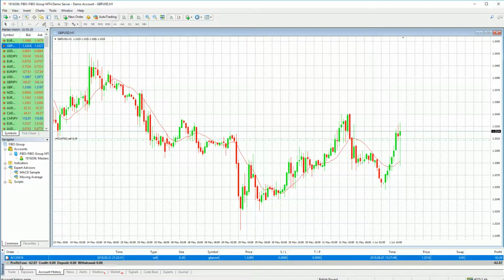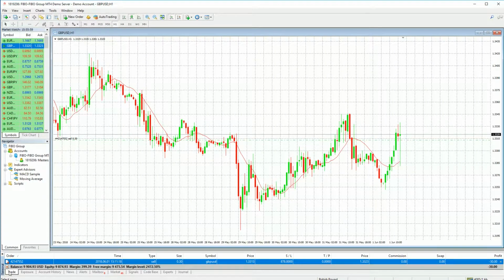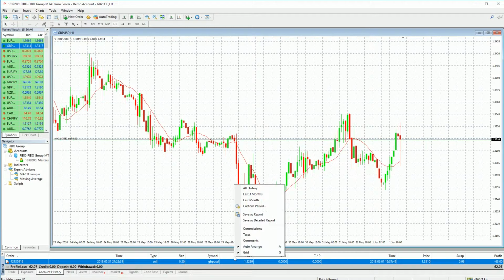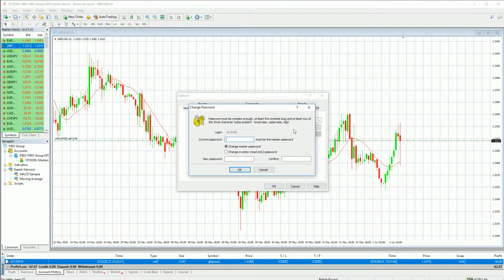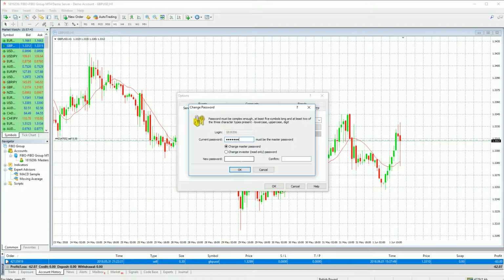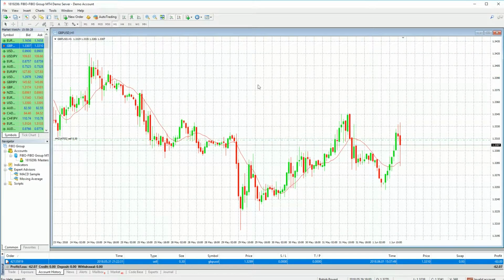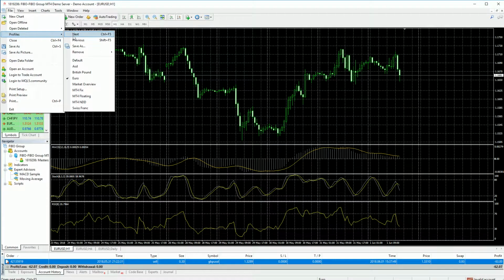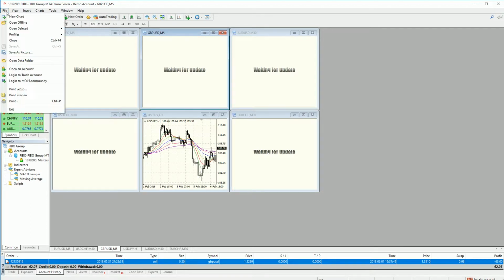Platform Management in MT4 / Lesson #4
Hi everybody and welcome to FIBO Group's 4th tutorial on the Metatrader 4 platform.
In this tutorial we will be taking a look at generating accounting reports and looking at workspace profiles.
If you go down to the bottom of the terminal window you can see several tabs down here along the bottom and the two I want you to pay attention to are the trade and account history tabs.
The trade tab shows you your current trades in the market and the account history shows your historical trading action.
You can expand the size of the trading window by hovering over the top of the terminal and then by dragging the line up higher which will enable you to see more data.
Most of the data here is pretty obvious with things such as transaction time, type of order is it a buy or sell trade, which currency pair as well the price for the order and stop losses you have placed.
If we now go to the account history tab you can see it looks pretty similar to the Trading tab except the data is historical information and over here in the profit column it shows you how much you have gained or lost throughout your account history.
To save a summary of your account history and current trades you just right click the mouse in the terminal window and choose “Save Report” and you will now be asked where you want to save it and click save.
It is a good idea to regularly change your password for security reasons and to do that you need to come to the tools tab at the top of the application and select options and then choose the server TAB.
You now need to click the “Change” button beside the password box and you will need to enter your current password and then select master password.
You can select “Change investor Password", but most traders choose "Master password" as they won't be sharing it with anybody else.
Enter the new password in to the box and then enter it again into the confirm box
Your password must be a combination of different symbols which is explained here in the text
 and now press the "Okay" button.
Your password is now changed and you will need to use it in future to log onto Metatrader 4.
It is also possible to change the charting template that you are using on your screen by clicking the charts tab at the top of the screen and scrolling down to select templates and then choose a different option that you want.
As you can see the chart has completely changed and depending on the template you choose you will see different custom indicators etc.
You can also manage your workstation profiles by going to the file tab and scrolling down to profiles and you will now see the default profiles that you have currently listed.
If you make some changes to the profile and would like to save them for future use you just click the file tab, scroll down to profiles and select “Save as” where you will need to give your profile a name before saving.
After this if you go to the file tab again and scroll down to profiles you will see your new profile has been saved.
That’s all for this tutorial on Metatrader 4 and I’ll see you in the next lesson.